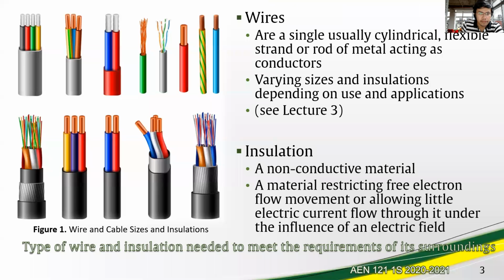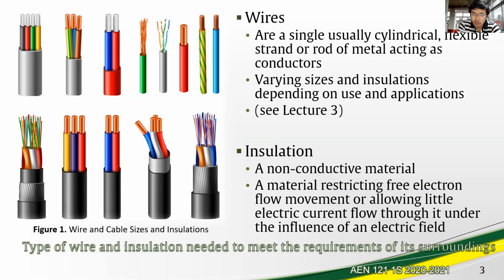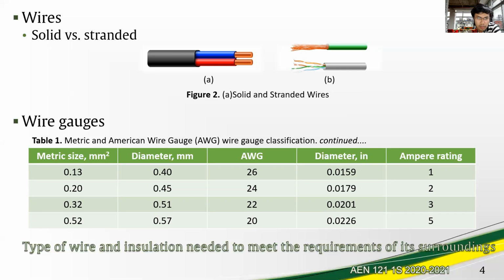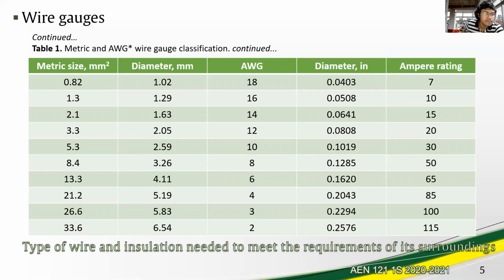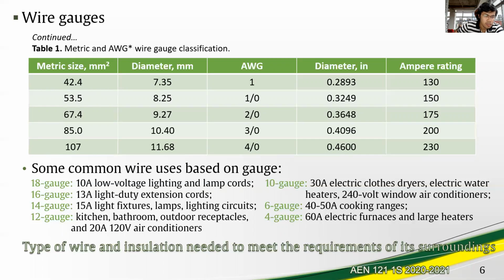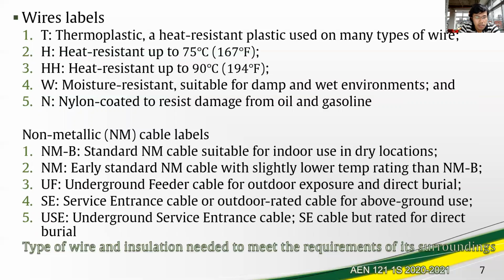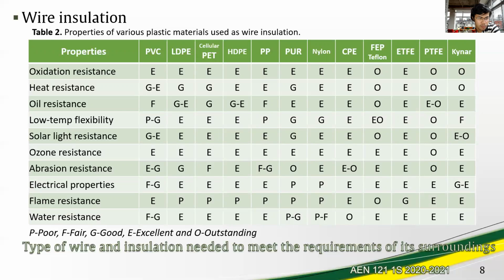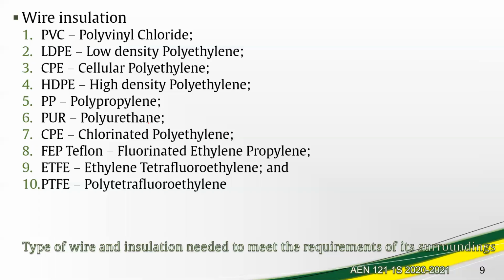Agricultural Electrification | AEN 121 Lecture 12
Wiring of Agricultural and Biosystems Structures: Type of wire and insulation needed to meet the requirements of its surroundings